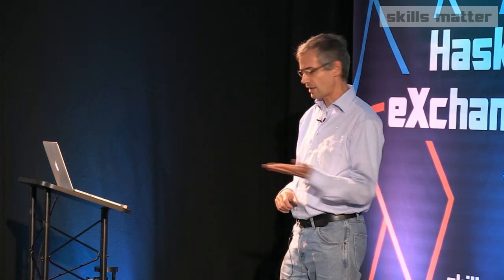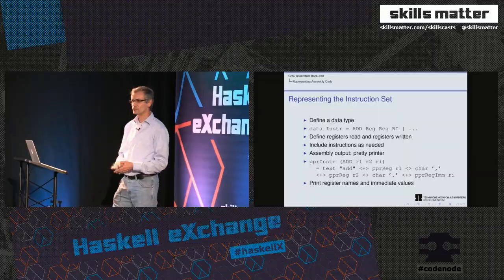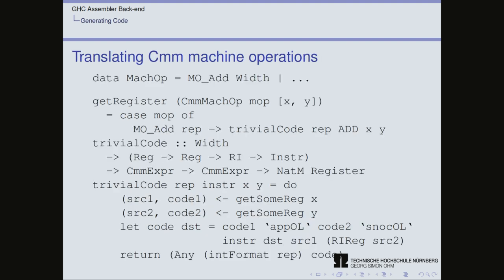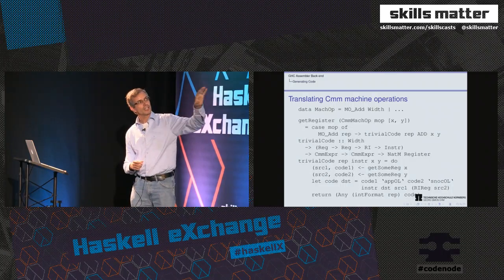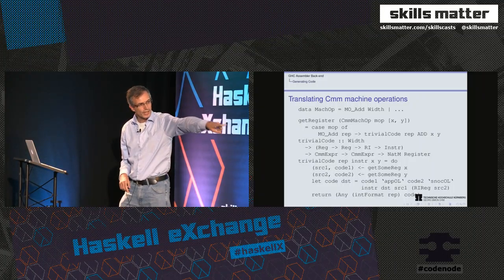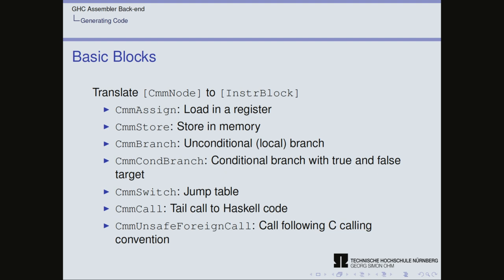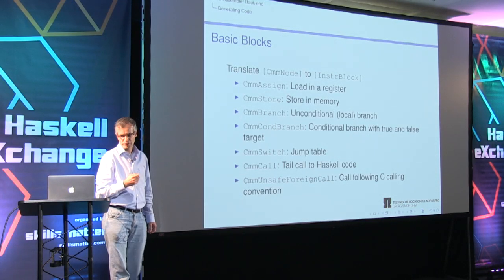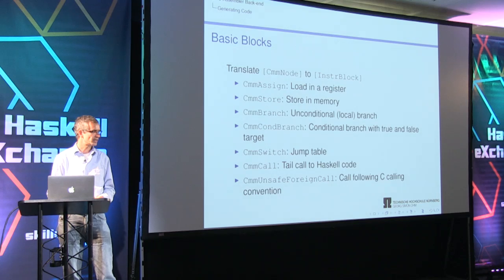Peter Trommler - Writing an Assembler Back-end is Easier Than You Think (HaskellX 2017 Lightning)